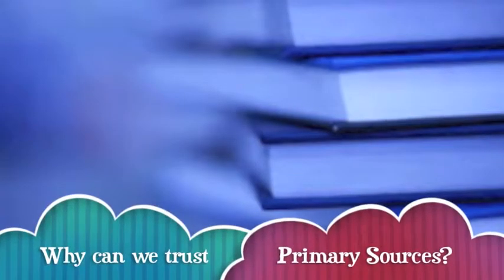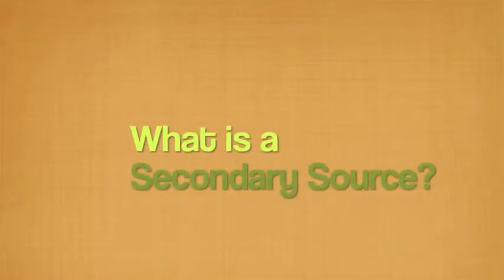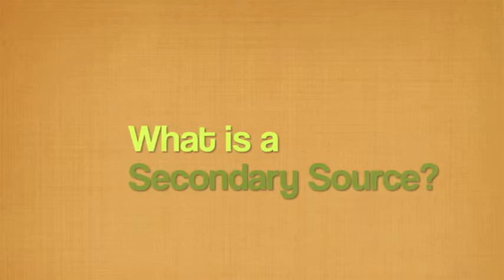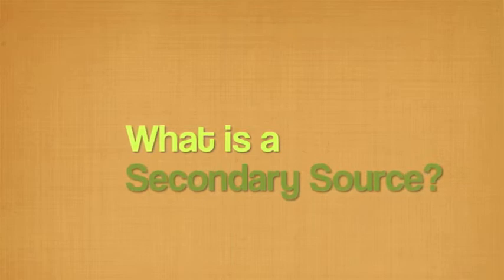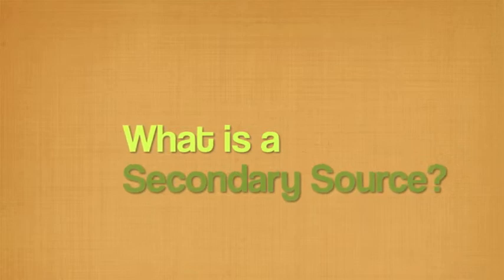Primary vs Secondary